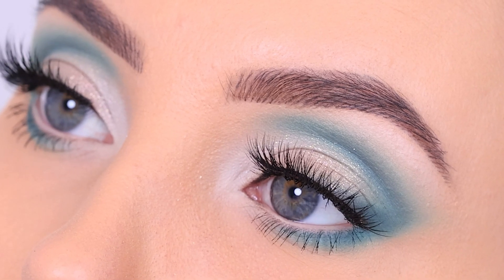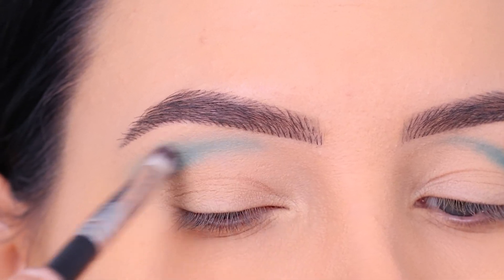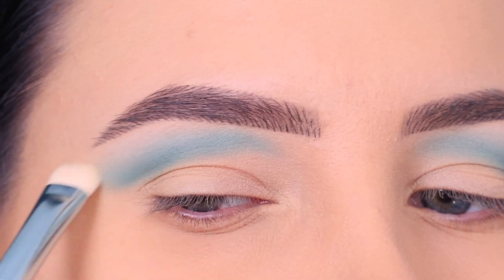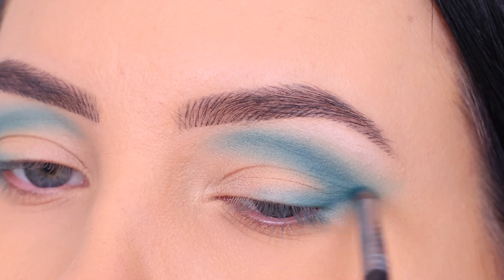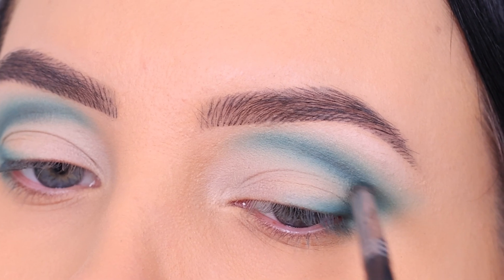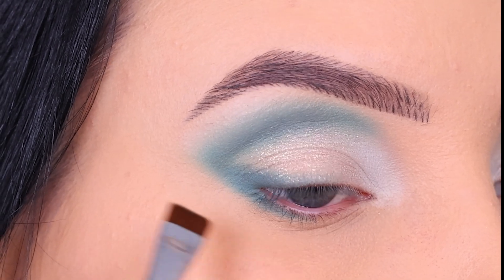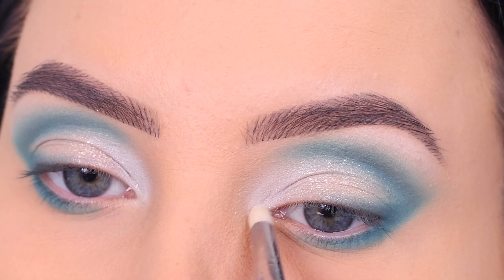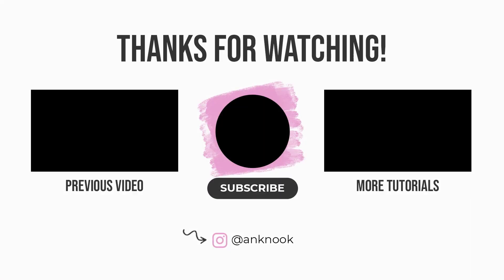Soft Turquoise Glam Eye Makeup Tutorial | An Knook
► PRODUCTS USED:
⇢ Blend Bunny Cosmetics Lure Palette
⇢ MAC Cosmetics Paint pot
⇢ Benefit Roller Lash Mascara
⇢ Charlotte Tilbury Super Nudes Eye Pencil
⇢ Inglot Cosmetics  AMC Pure pigment 118

► ABOUT